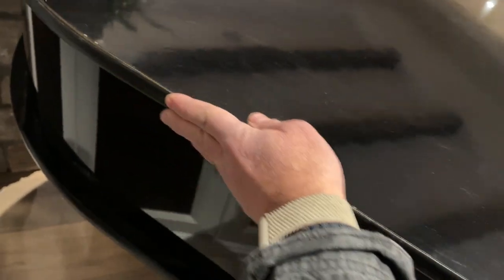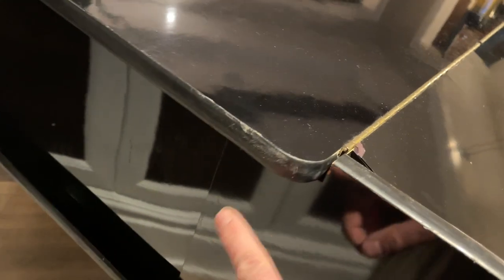Piano Shell Upgrade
This grand piano shell has been at hundreds of events and is still in rock solid shape!  Some cosmetic touch ups described in video.